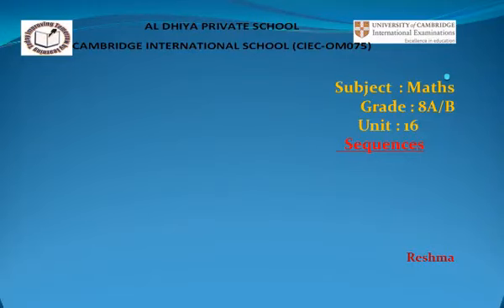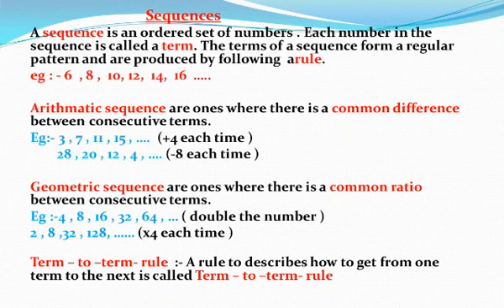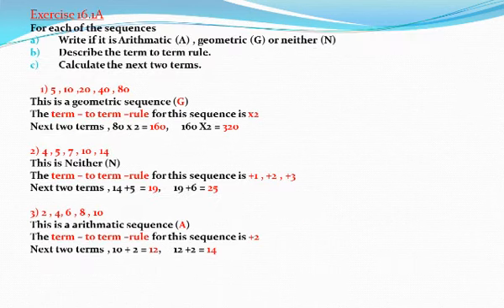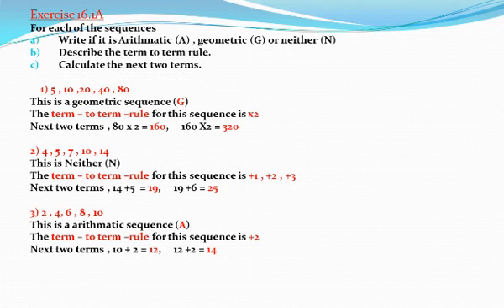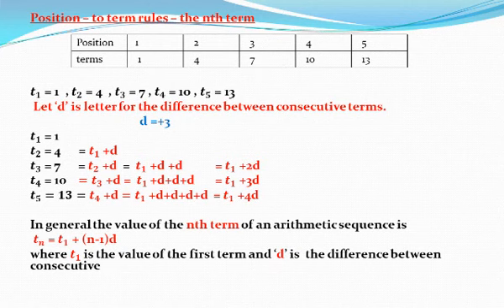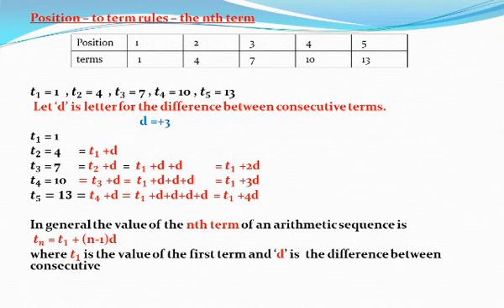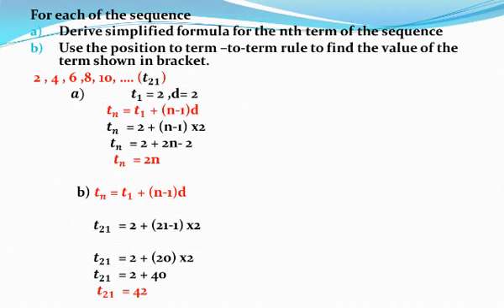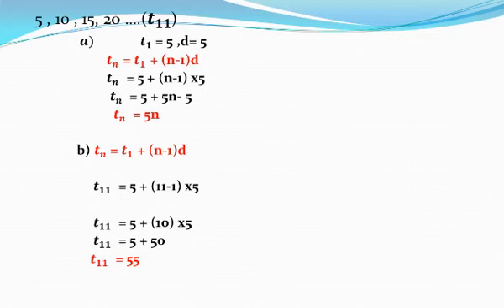Sequences Math grad 8